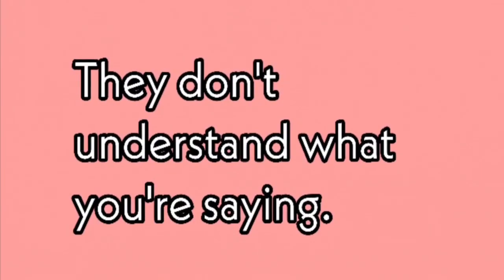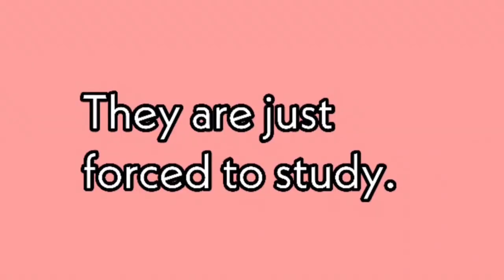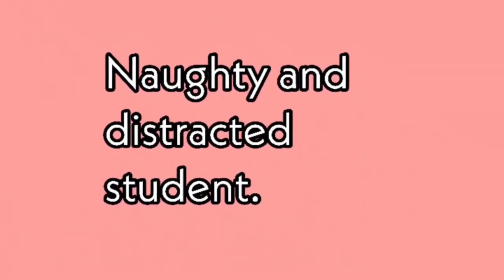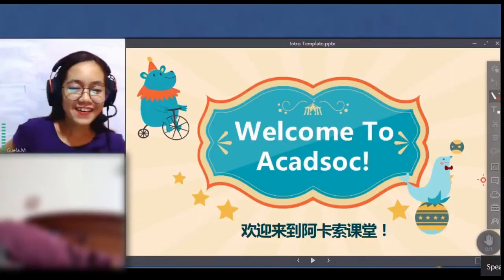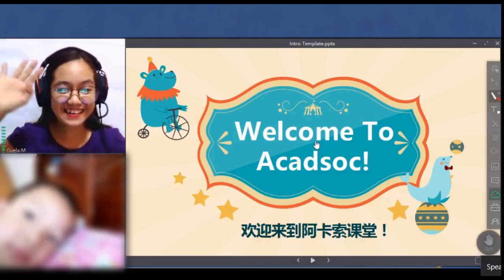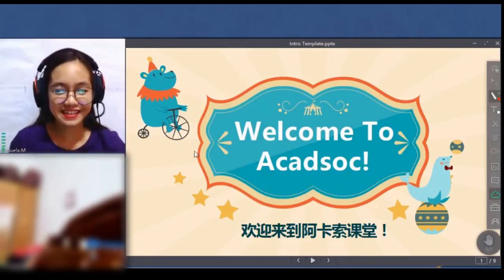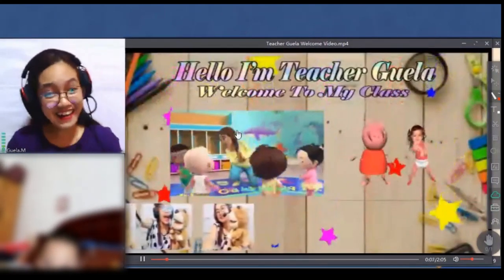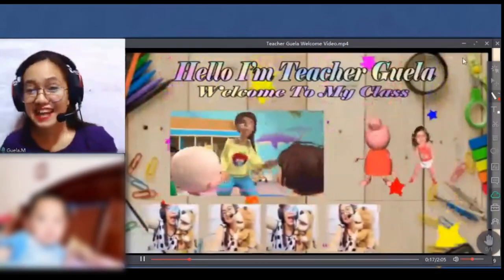HOW TO HANDLE UNINTERESTED STUDENT ( ESL TEACHING STRATEGIES ) | GUELA MANCAO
Hello everyone, I'm Guela Mancao and I'm an ESL teacher. I've encountered different types of student in class and if you find a hard time in handling students who are not interested in English, here are some of the things that helped me and I hope this video helps you! :)

Teacher Rizel, I hope I was able to address your concern. Thank you for your comment. :)